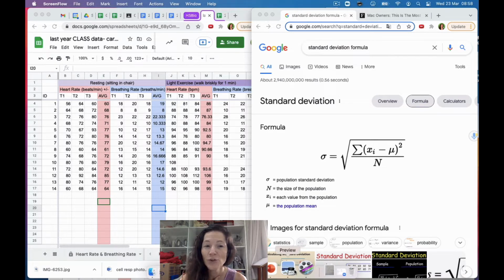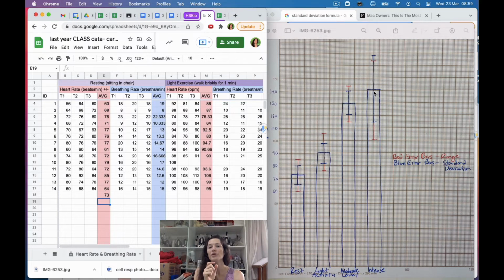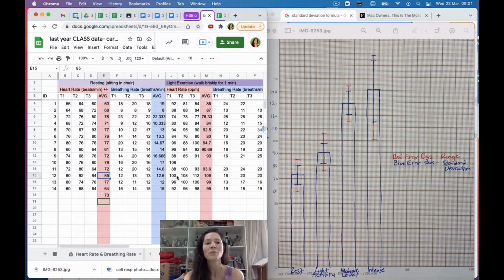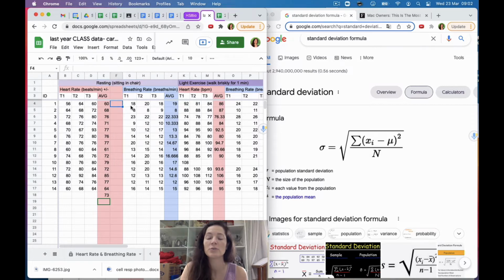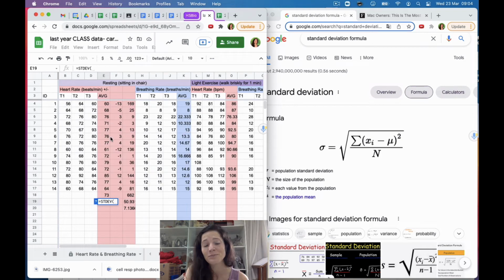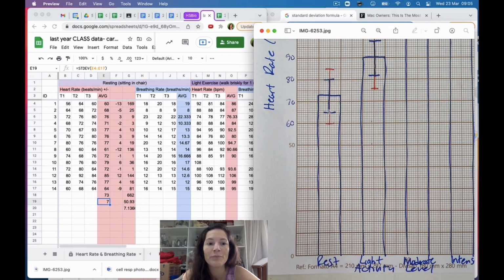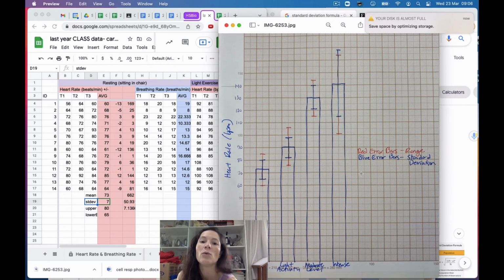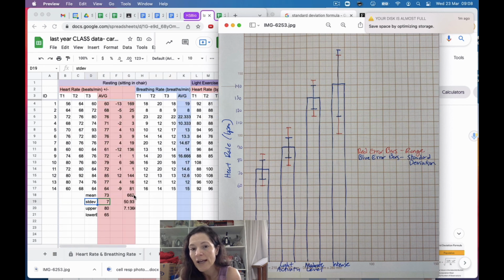Heart Rate- Standard Dev Error Bars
Calculating Standard Deviation using Google Sheets and graphing on paper.